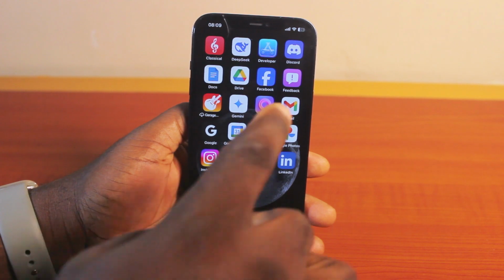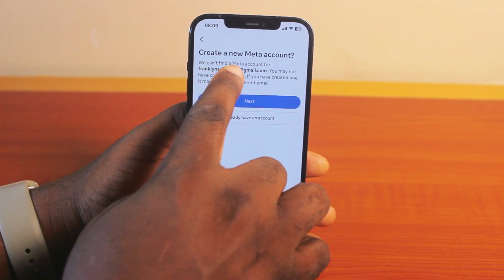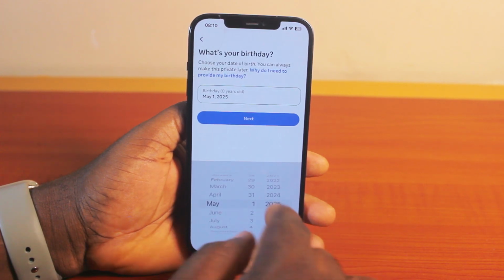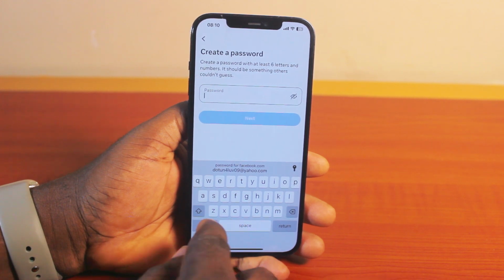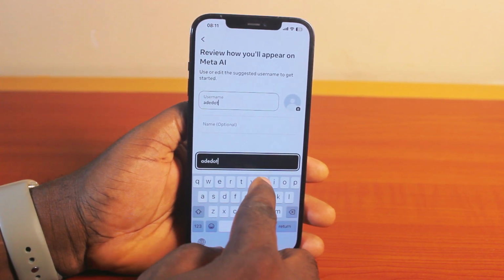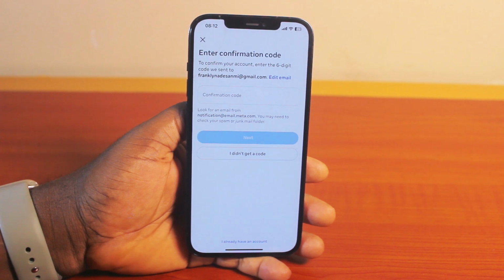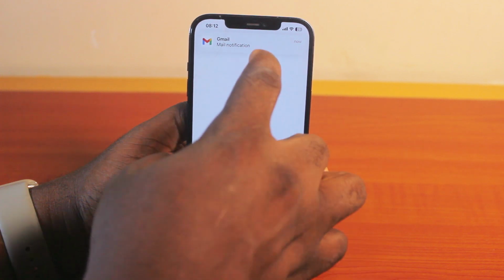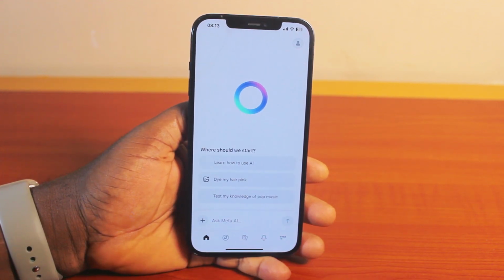How to Create Facebook Meta AI Account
You will learn how to create or make Facebook meta AI account.

Cheap iPhone
Cheap Samsung Phone
Cheap Apple Watch
Cheap Digital Camera
Cheap YouTube Microphone
Cheap MicroSD Card